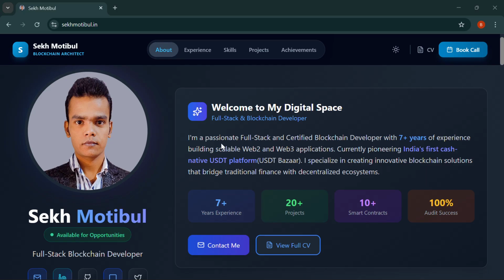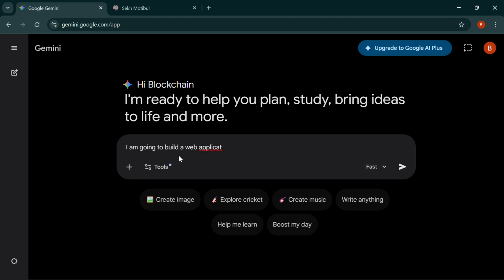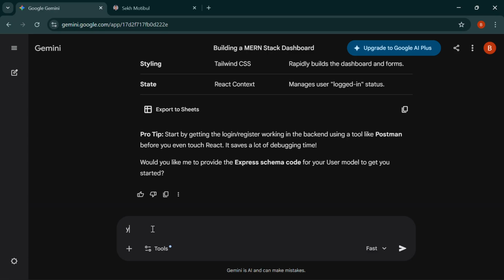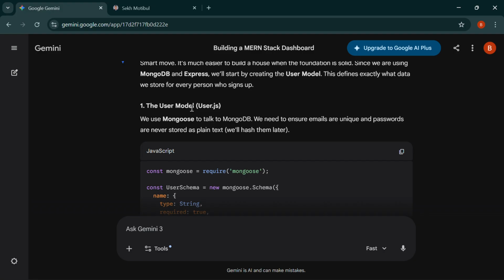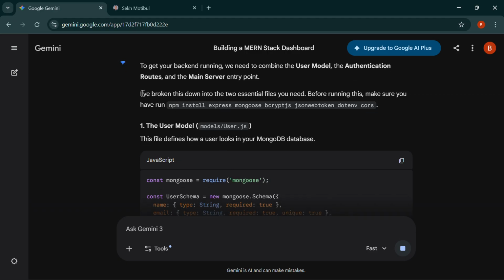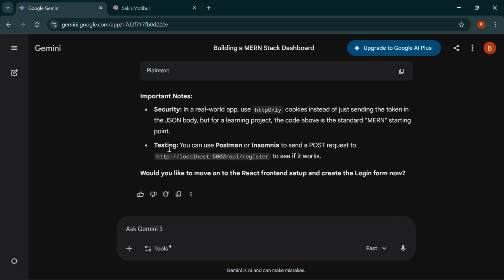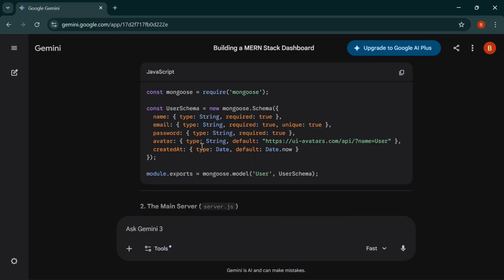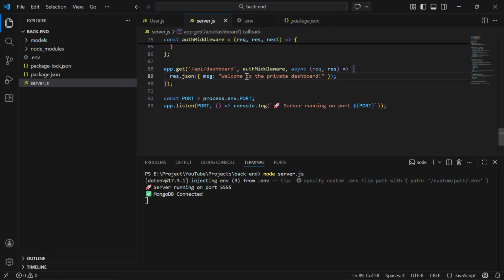Full Stack Developer Guide: Build Your Own AI E-Commerce App (Part 1)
In this first part of our Full Stack E-Commerce App series, we are building a robust and secure backend from scratch! We’ll be using Node.js and Express for our server, MongoDB as our database, and JSON Web Tokens (JWT) for secure user authentication.

A secure backend is the heart of any e-commerce platform. Today, we focus on the "Register" and "Login" logic, ensuring user passwords are safe and sessions are handled professionally.

🚀 What You’ll Learn Today:
1. Setting up a Node.js & Express environment.
2. Connecting your application to MongoDB using Mongoose.
3. Creating User Schemas for registration.
4. Implementing Password Hashing for security.
5. Generating and validating JSON Web Tokens (JWT) for user sessions.